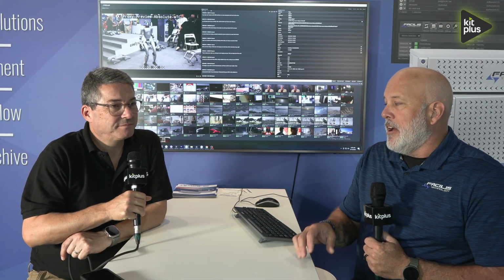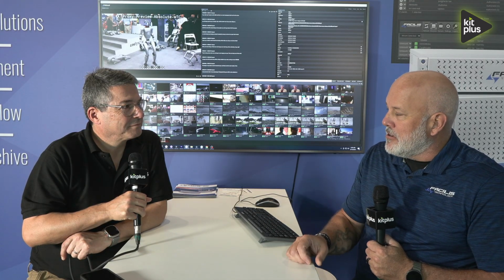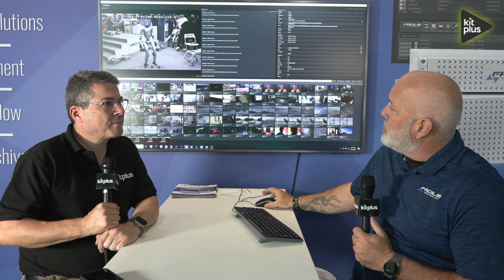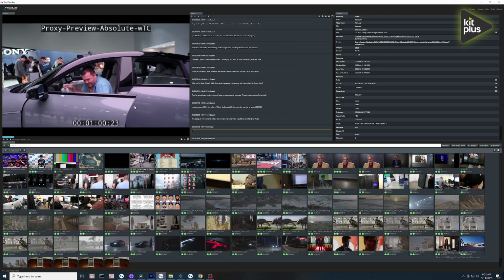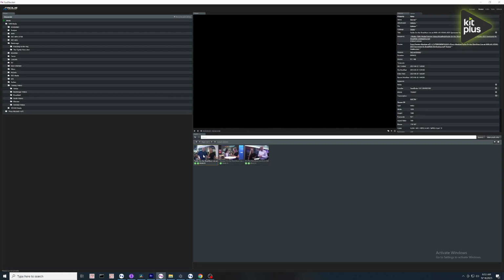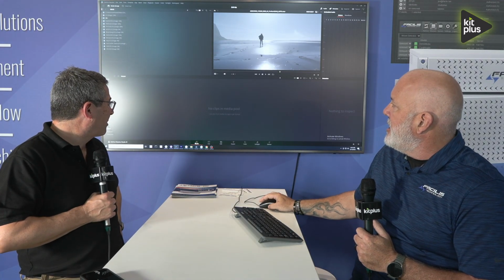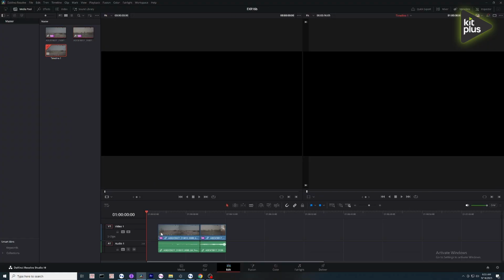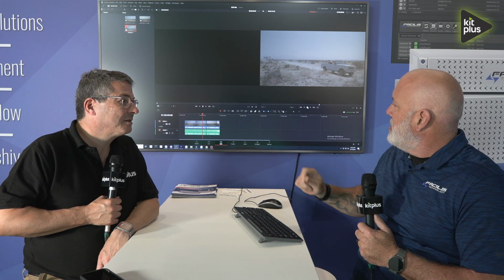Facilis Technology FastTracker Gets New Interface & Resolve Integration | IBC2025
At IBC2025, we speak with Jim McKenna from Facilis Technology about the latest updates to FastTracker. With a new interface that introduces drag-and-drop customisation, role-based presets, and advanced features such as multilingual transcription, searchable markers, and flexible browsing modes.

Jim also highlights Facilis’ growing partnership with Blackmagic Design. FastTracker is now directly integrated into DaVinci Resolve, allowing editors to access proxies, markers, and media records from within the Resolve interface.